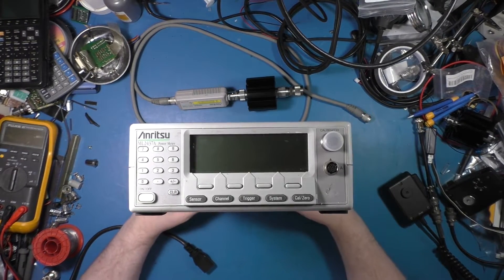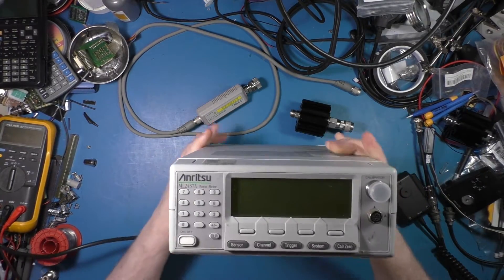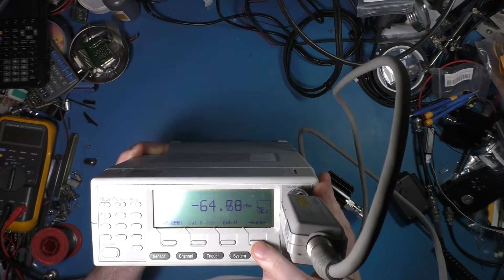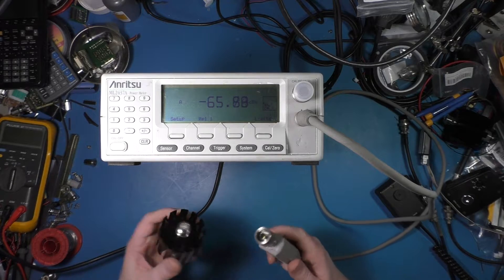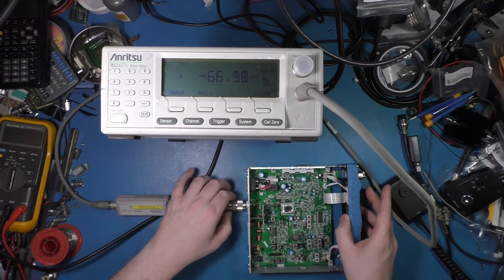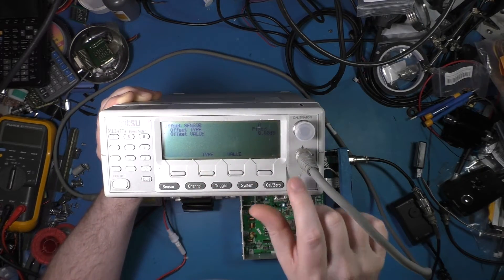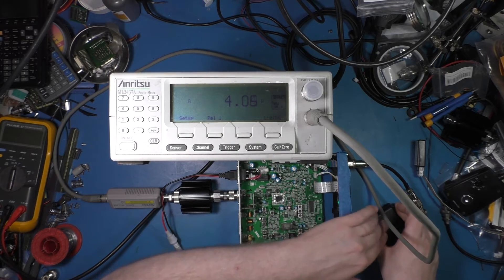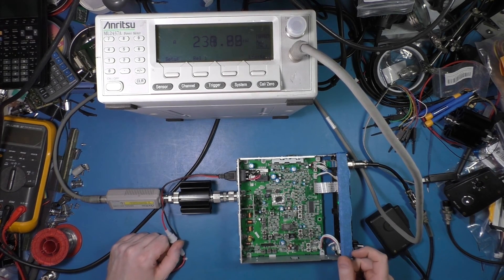Anritsu RF power meter - quick look and test measurement.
Quick look at an Anritsu ML2437A with MA2481D+Option 1 power sensor.